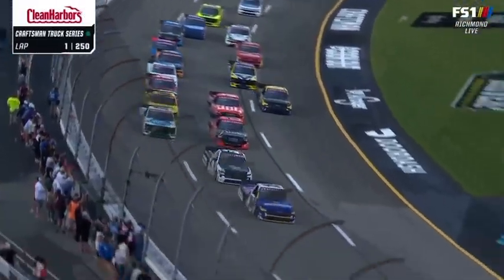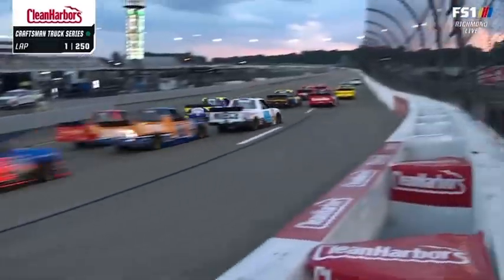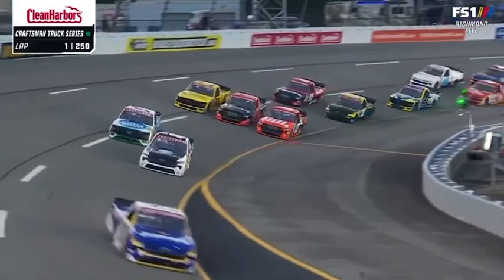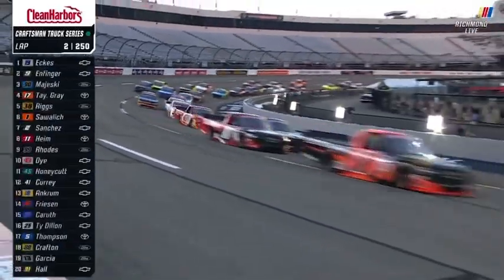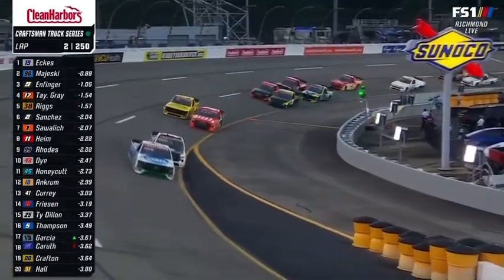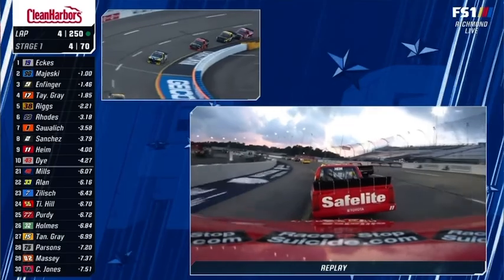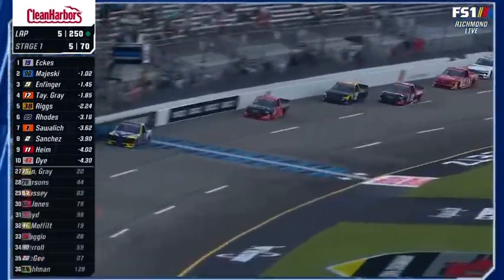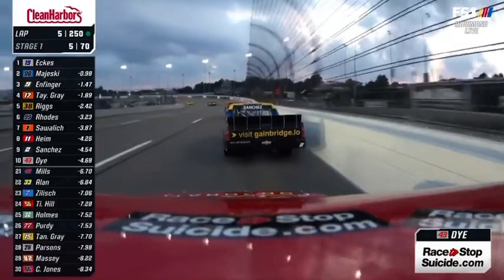FIRST LAPS OF 2024 CLEAN HARBORS 250 - 2024 NASCAR CRAFTSMAN TRUCK SERIES